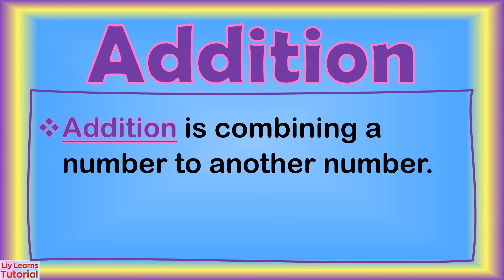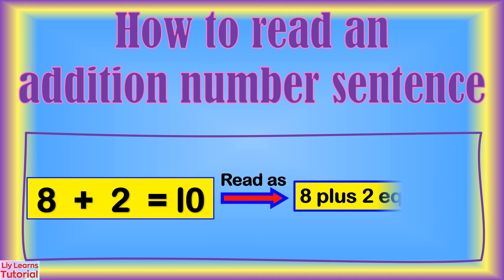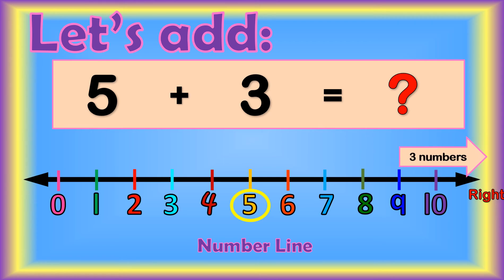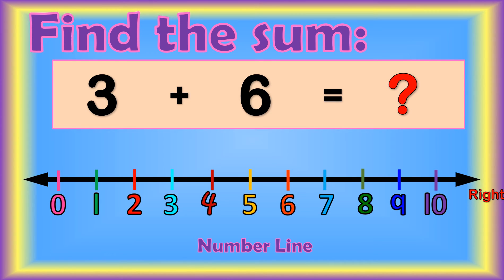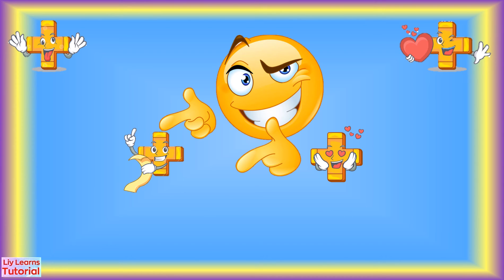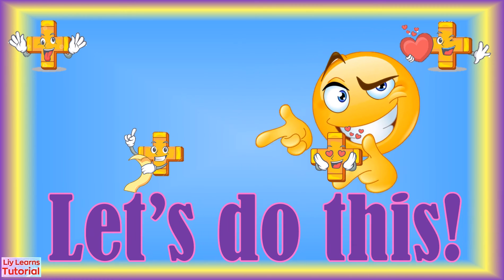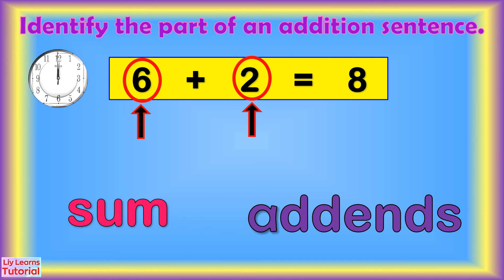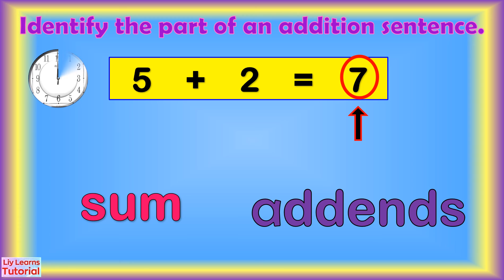Addition Within 10 Using Number Line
This video is about addition within 10 using a number line.